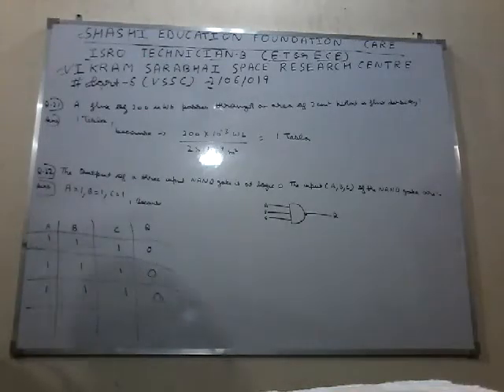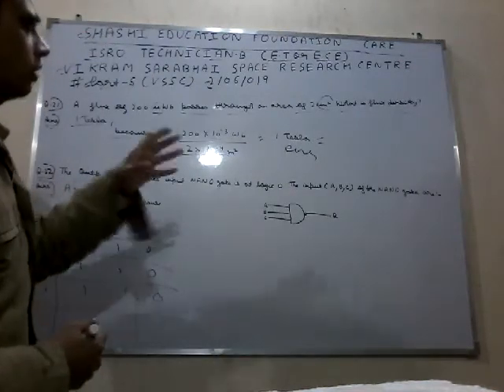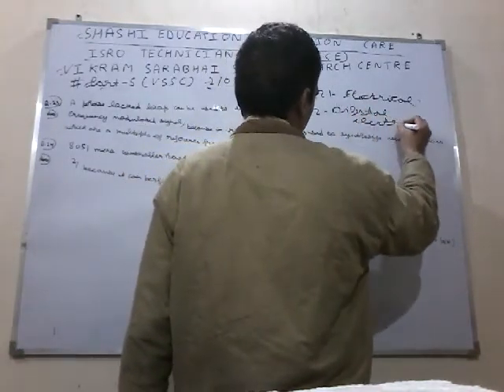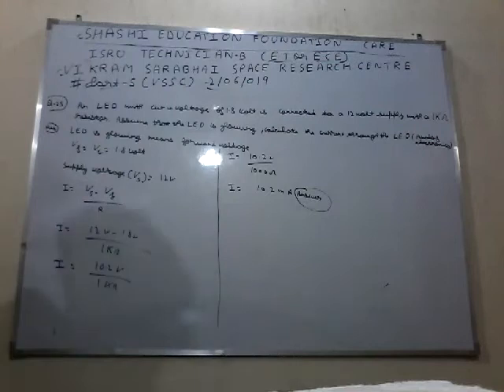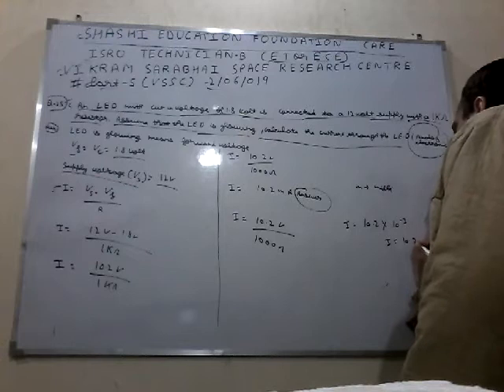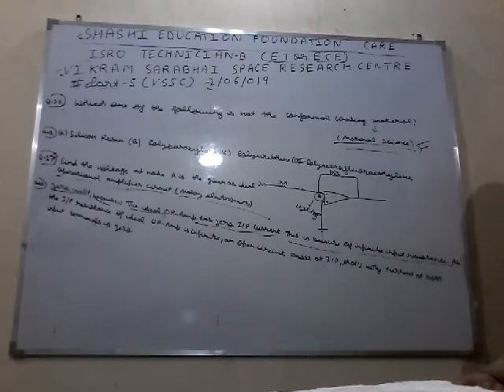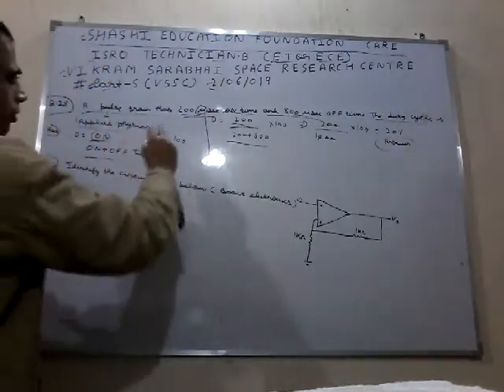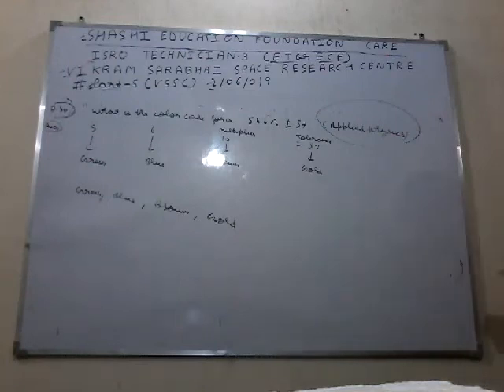ISRO Technician - B Electronics Engineering Branch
Part - 5. (VSSC) Vikram Sarabhai Space Research Centre. 2/06/2019 examination paper with solution.